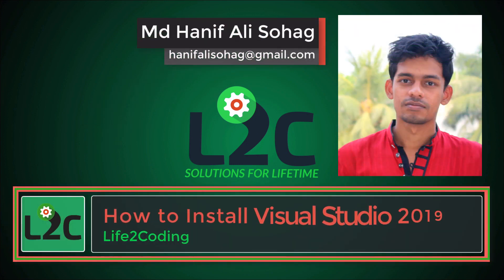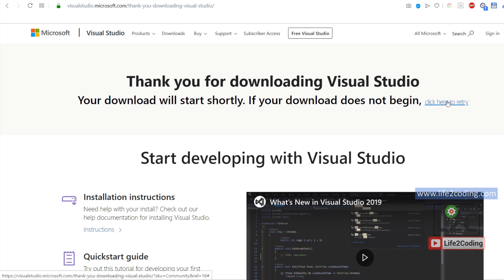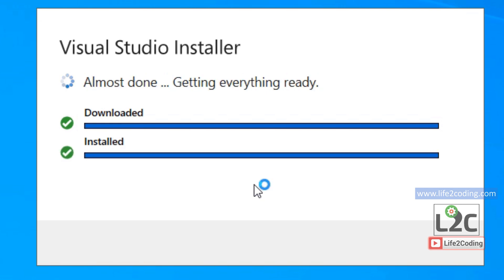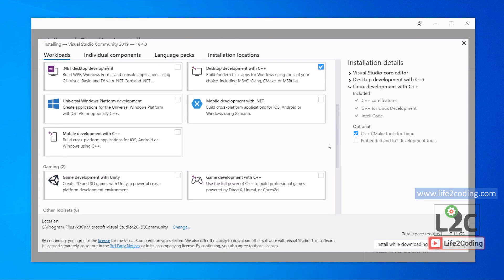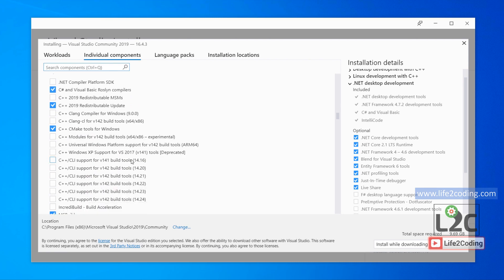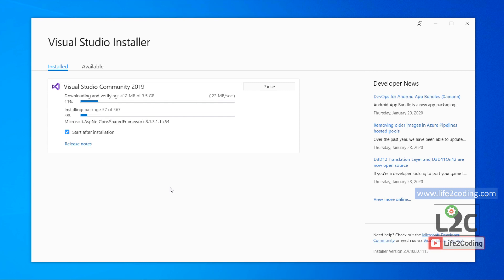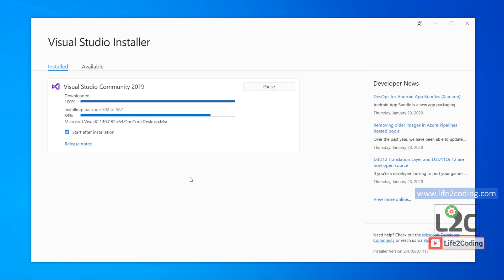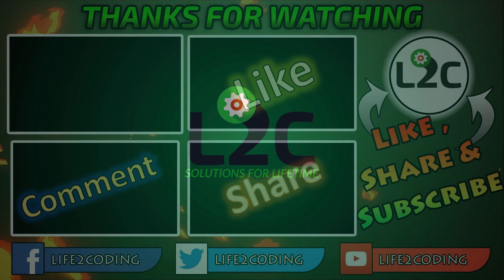Deep Learning Tutorial #1 - How to Install Visual Studio 2019